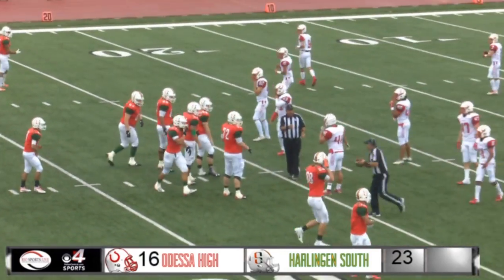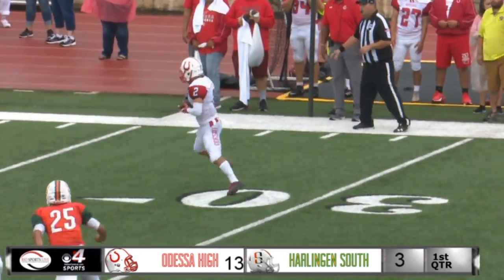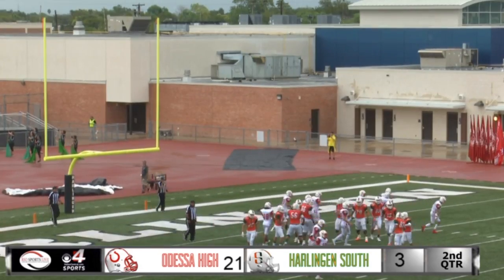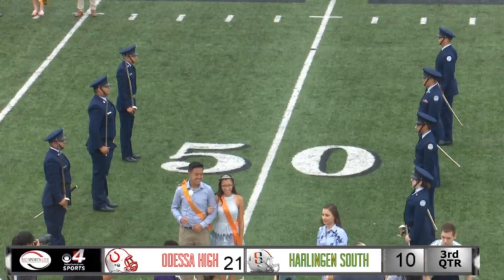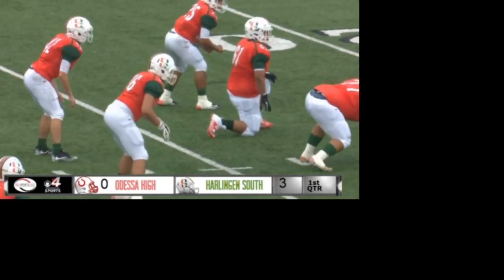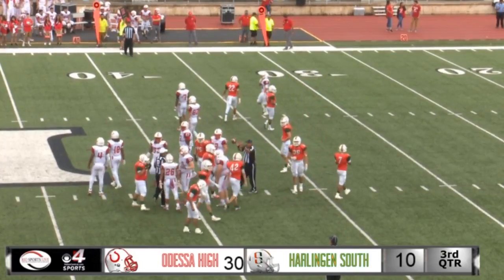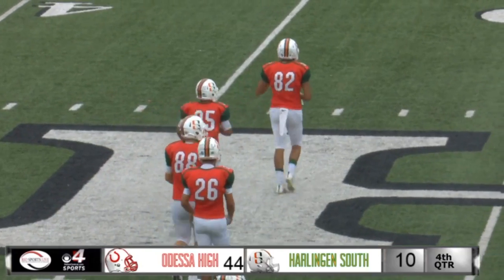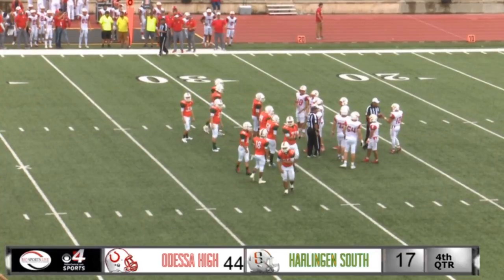Odessa @ Harlingen south Football Game